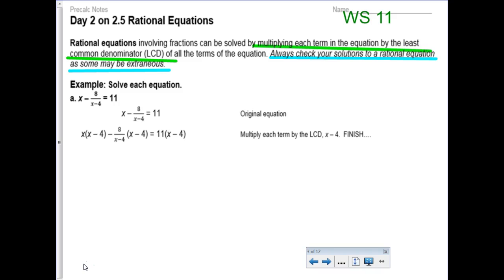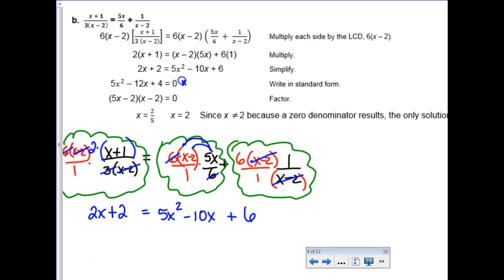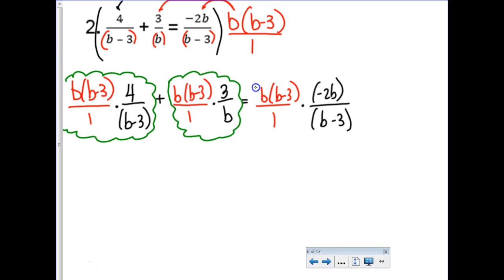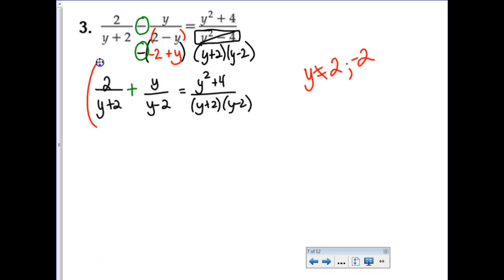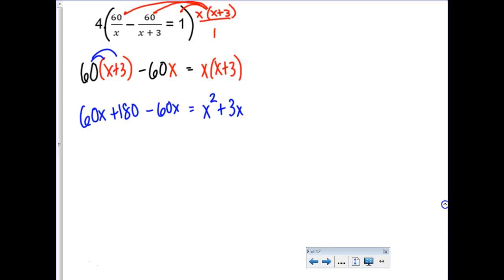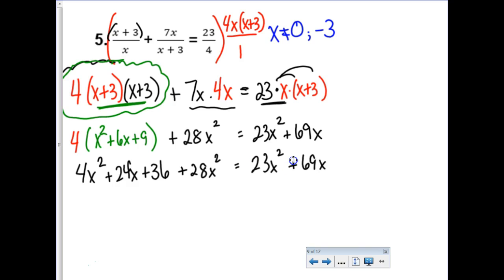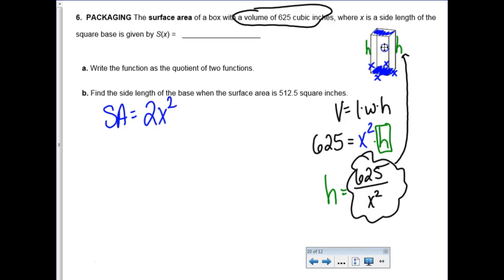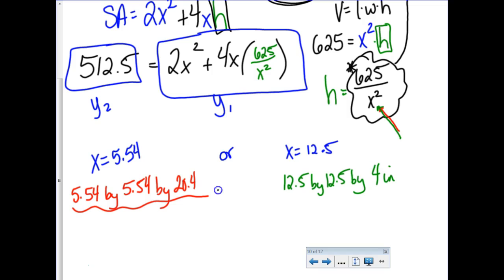PreCalc 2.5B Solving Rational Equations Fall 2018